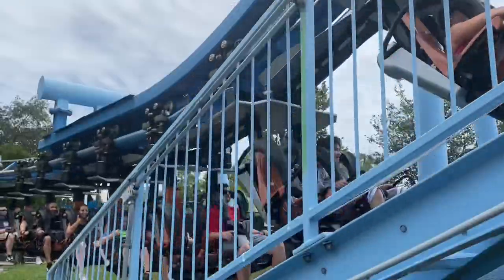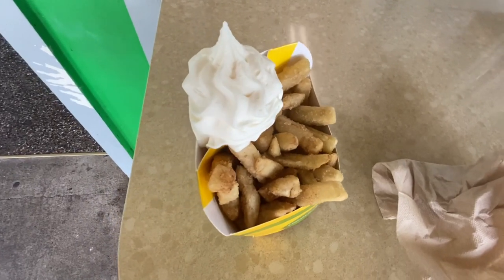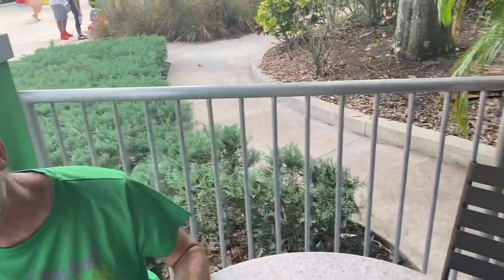Visiting Legoland… but in Florida?! VLOG [6/22/21]